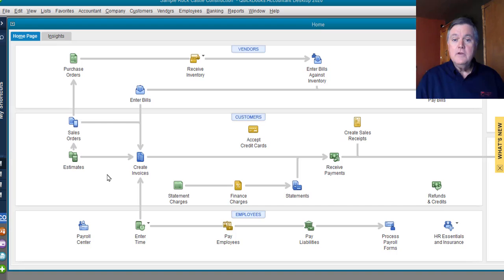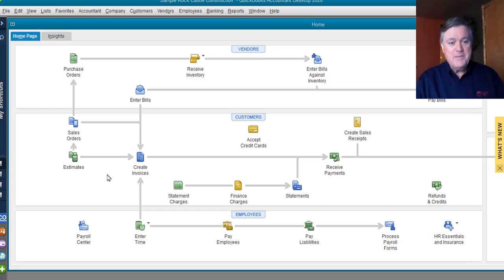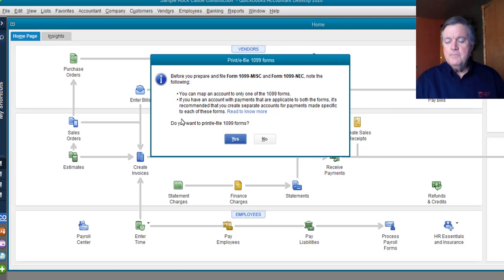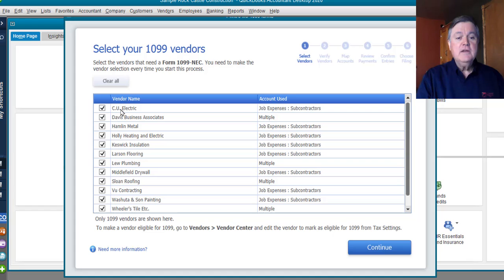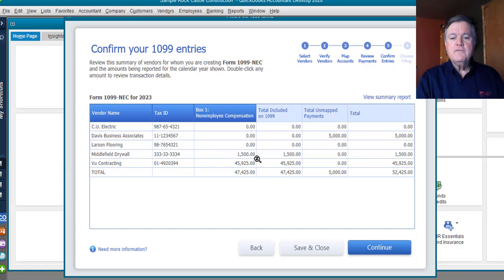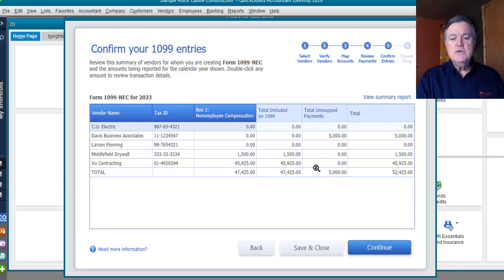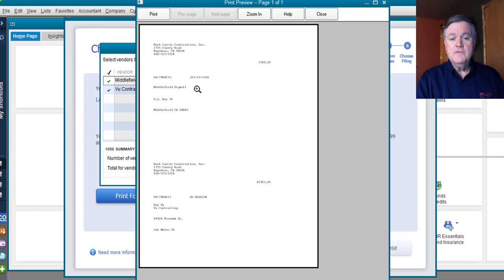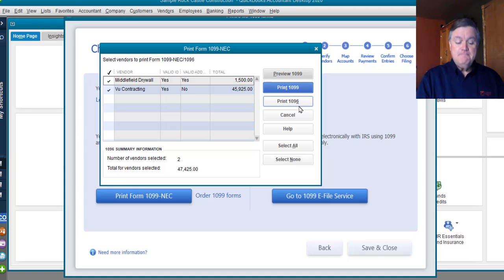Update! Create the new 1099 NEC for 2020 in QuickBooks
QuickBooks has been capable of printing our 1099s for years. For 2020 though, there's a new form. 1099 NEC. With the latest update, supported versions of QuickBooks will complete your 1099 NECs as well as 1099 MISC if you still need the old form.